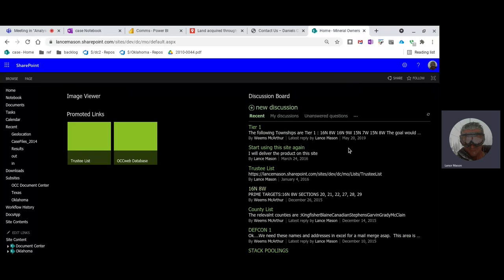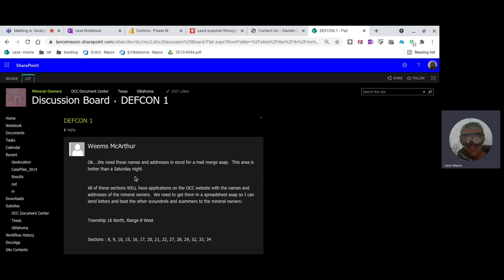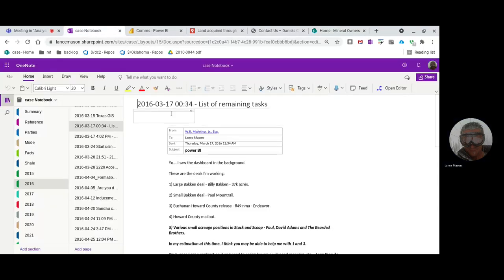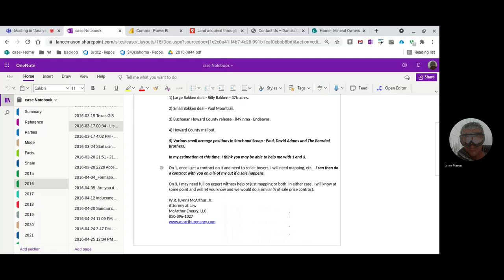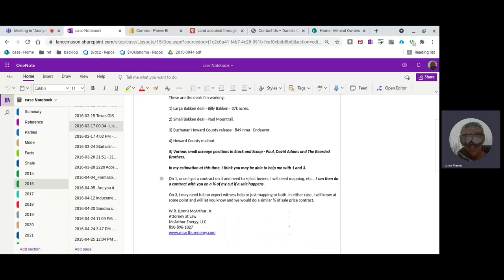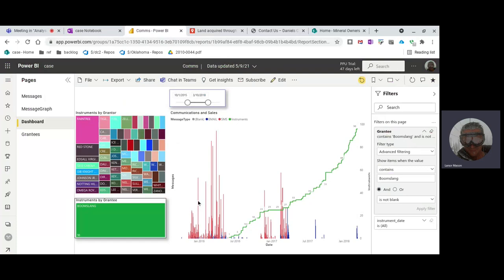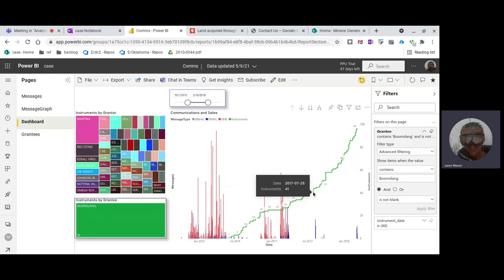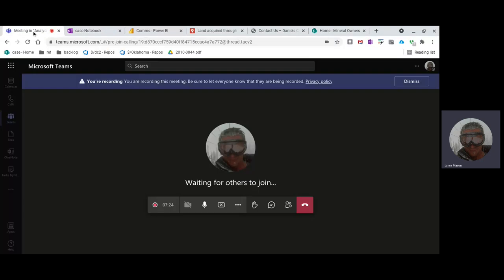Proving theft of trade secrets by TRACING FORWARD two successive task lists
Two successive task lists used to prove work completed.
If on the second to do list you do not find to do items from a prior list it is almost always because the task was completed
OR
the task was removed because the task was no longer necessary

Did they decide to stop acquiring minerals in Oklahoma?  Of course not.  They ramped up production the minute they got the lists over several iterations spread over a couple of years.

The "Mineral Owners" site demonstrated here had as its purpose, showing Lynn my business partner and childhood friend, the right way to have a "single source of truth" and how to self serve the data he wanted instead of having to ask me for it.

For this knowledge I was repaid tenfold in treachery and betrayal - not just with the original theft but even move damaging the long list of abuses I have had to endure by the conspirators responsible for the continuing fraudulent enterprise.